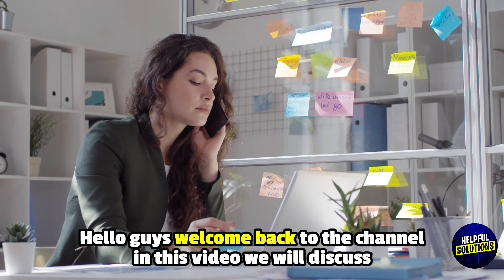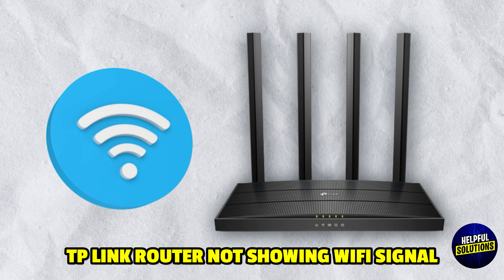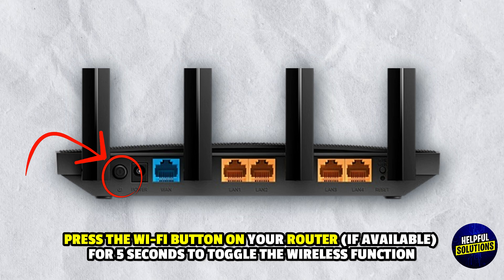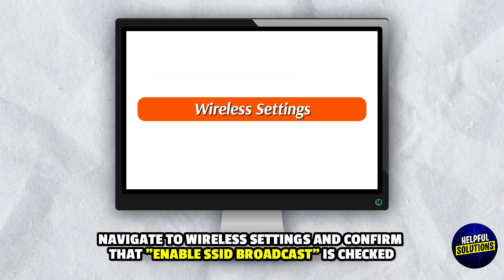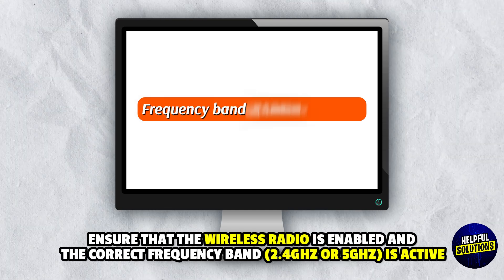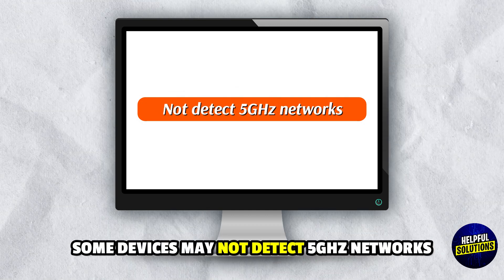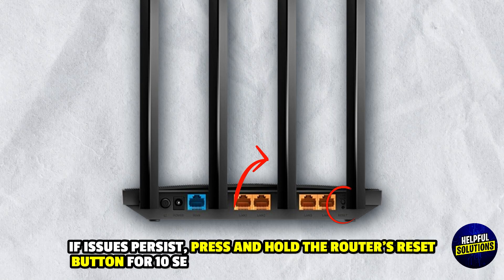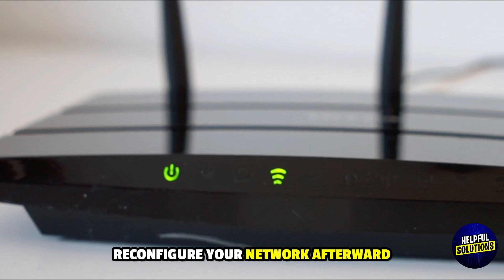How To Fix TP Link Router Not Showing Wifi Signal (Troubleshoot The Issue Easily With This Guide)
How To Fix TP Link Router Not Showing Wifi Signal (Troubleshoot The Issue Easily With This Guide). In this video tutorial I will show you how to fix TP Link Router not showing Wifi signal.